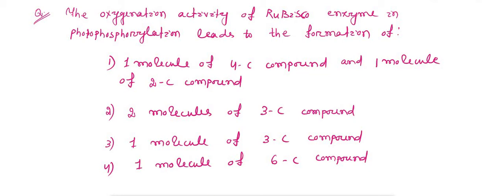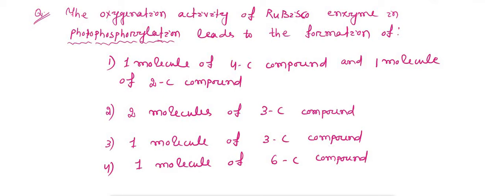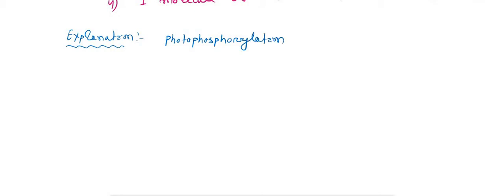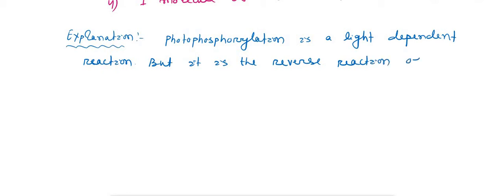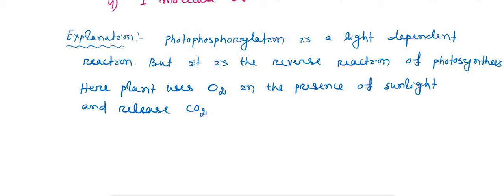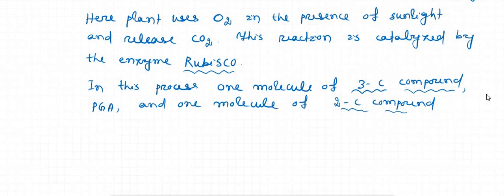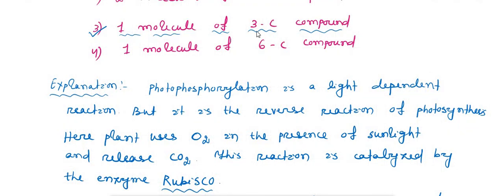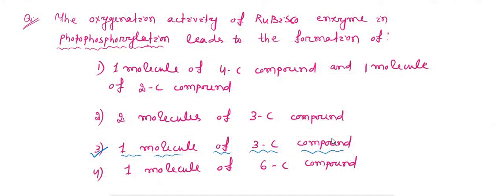Neet biology question 31 and answer September 2020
Neet biology question and answer September 2020